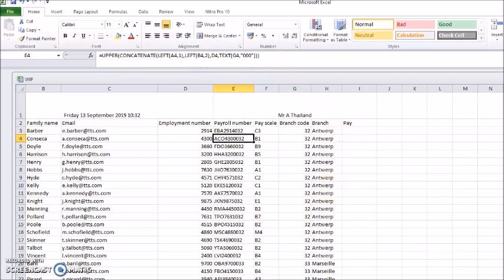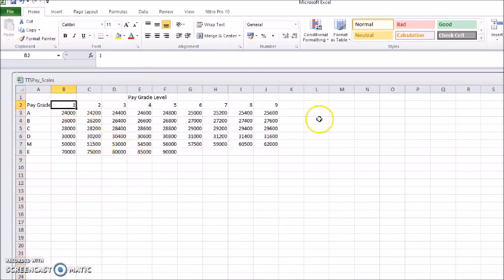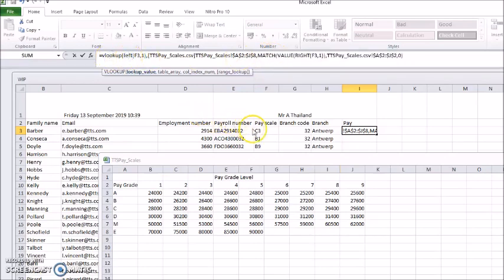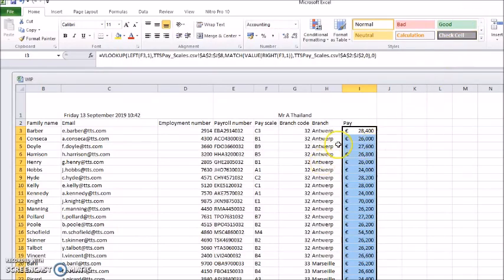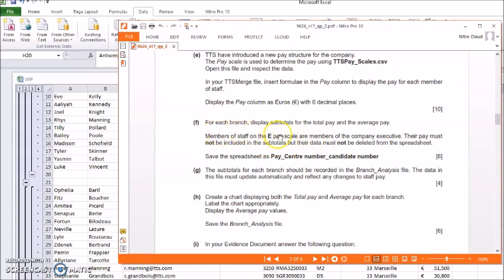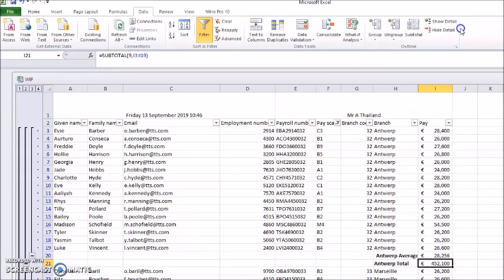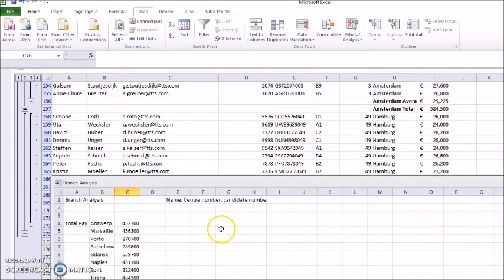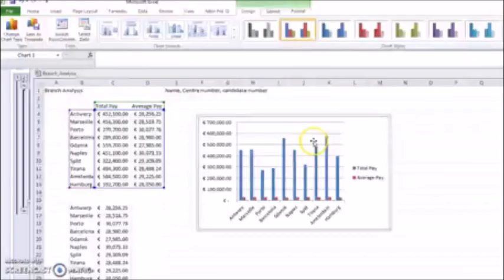Cambridge 9626 Spreadsheet June 2017 Q1E-2 Walkthrough Tutorial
This is a walkthrough/ tutorial for Questions 1E-2 on the June 2017 A level paper.

                                       : 9626_s17_sf_2.zip